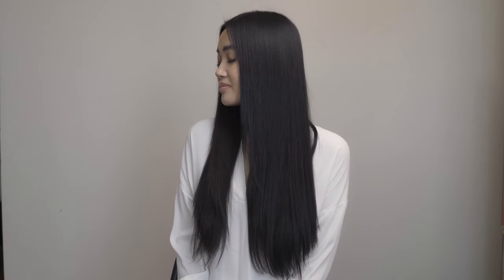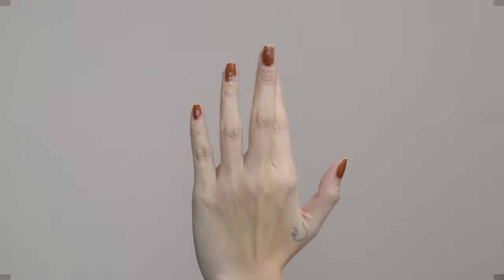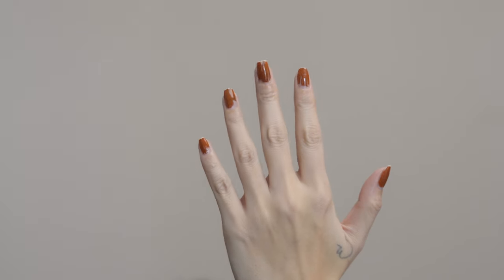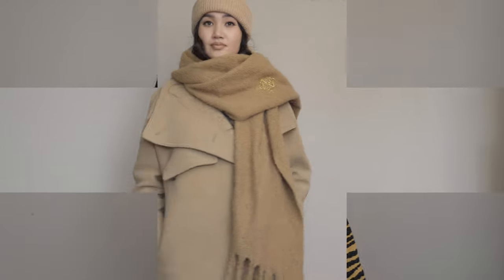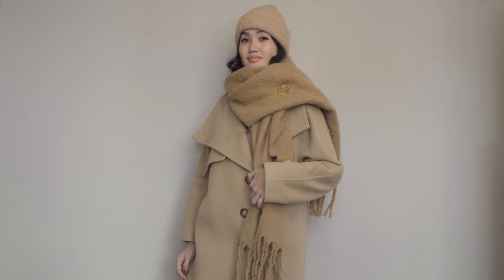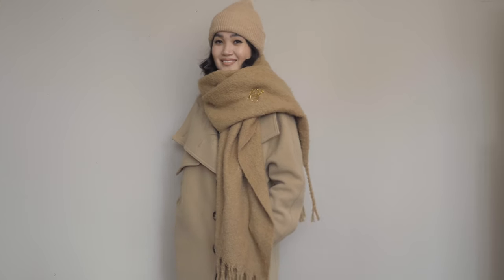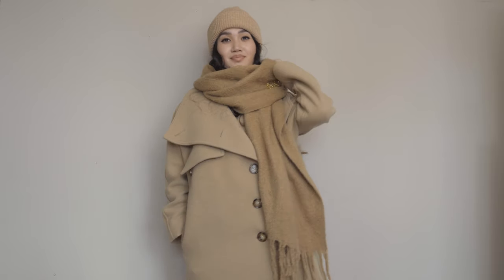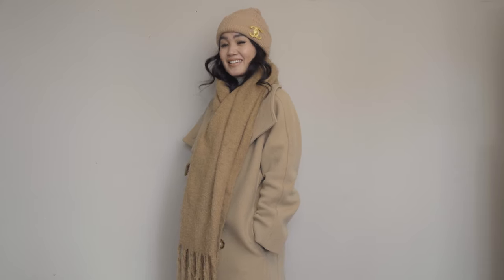HOW TO LOOK EXPENSIVE: BEAUTY TIPS AND ACCESSORIES TO ELEVATE YOUR LOOK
Another day another few hacks to try and elevate our looks ladies!

What I'm Wearing:
Sweater: Old Proenza Schouler

Loewe Brooch
Chanel Brooch
Acne Studios Coat (older style) (similar)